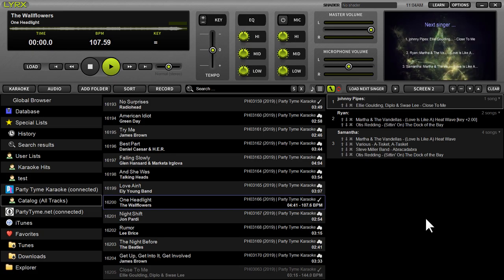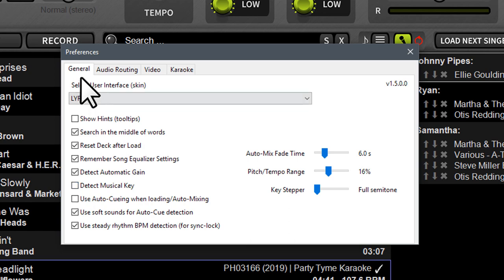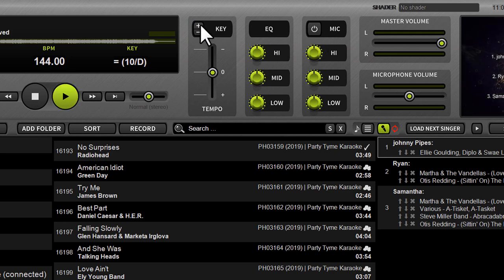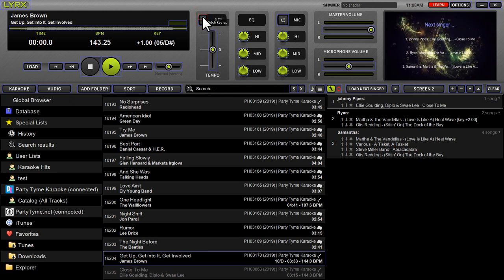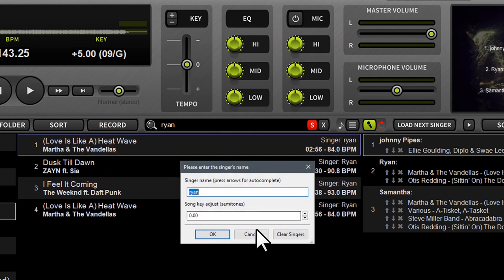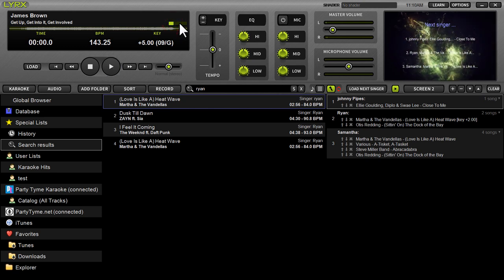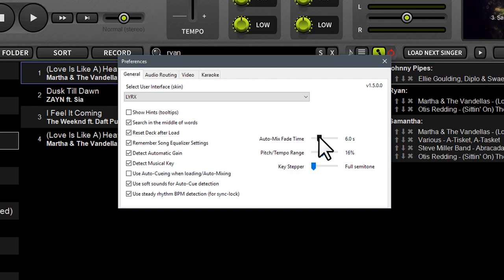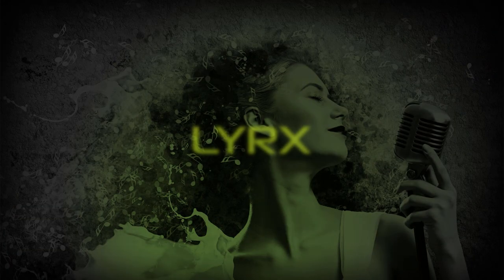LYRX Karaoke Software | New Features Found in Version 1.5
LYRX is modern, snappy karaoke show hosting software for MAC and Windows. In version 1.5 we introduce a number of new features including:

Added musical key detection (setting enabled by default for new users, existing users might need to enable it in options under the General Tab)
Added LEARN feature (used to easily and visually map keyboard shortcuts)
Added a little "S" toggle button next to the search box - when it's toggled ON it only searches singer history (no matter the list you're in)
Added up/down key adjust buttons (key stepper button vs old 'slider' method)
Added tempo control (and also a pitch/tempo range setting)
Added position slider for the background music / filler player
Added automix time setting for the background music / filler player
Better consistency / precision for key changes
Updated both skins and the splash screens/images
Other minor bug fixes and improvements